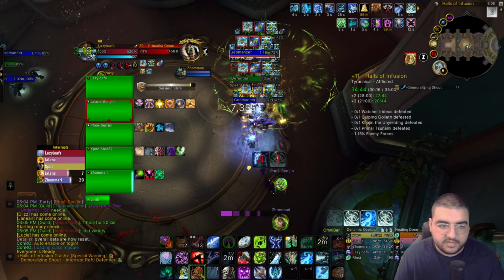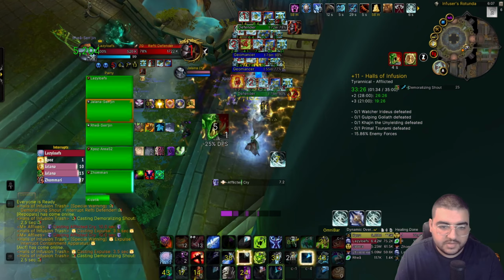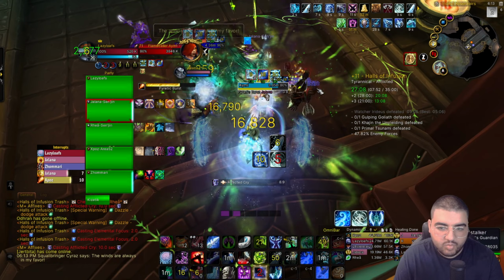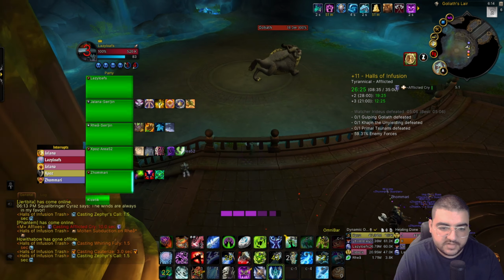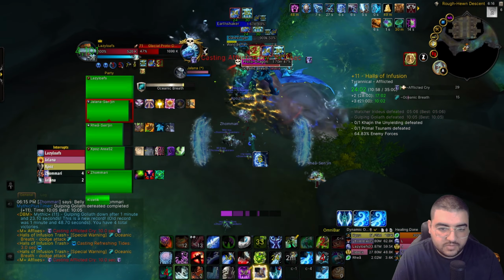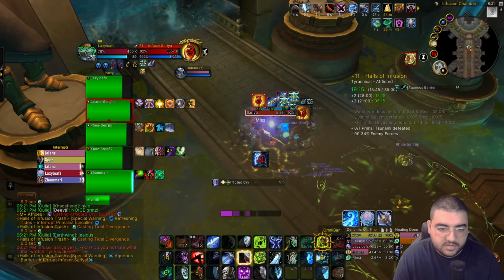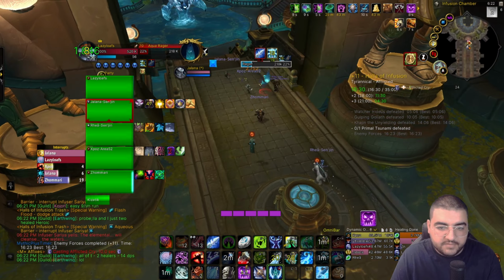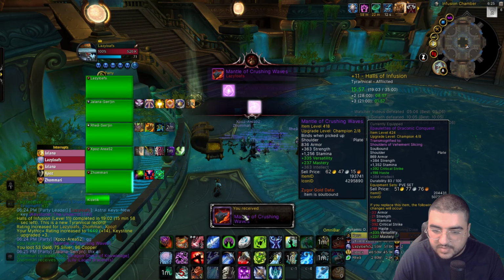Halls of Infusion Mythic+ Guide - +11 Perfect Run